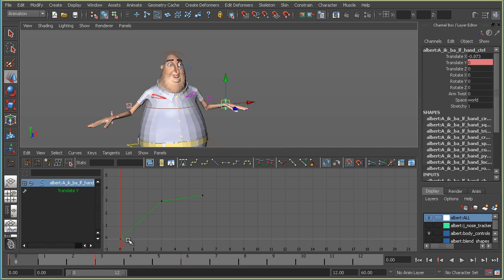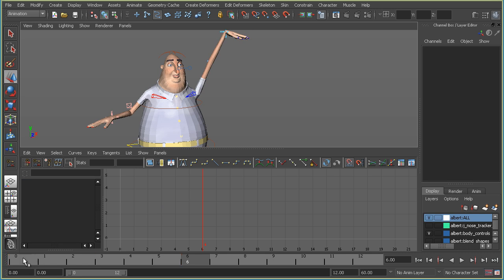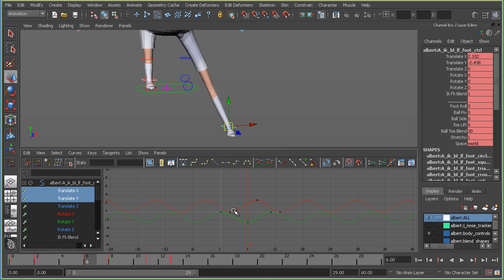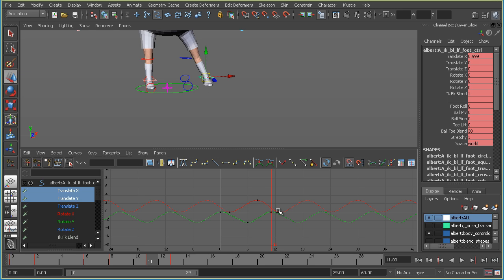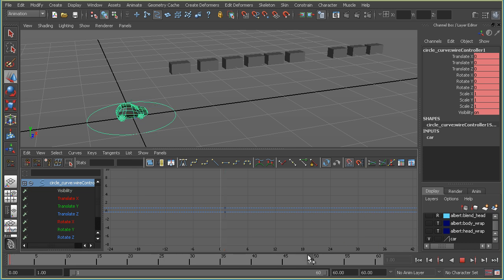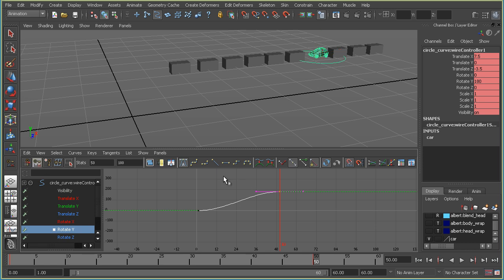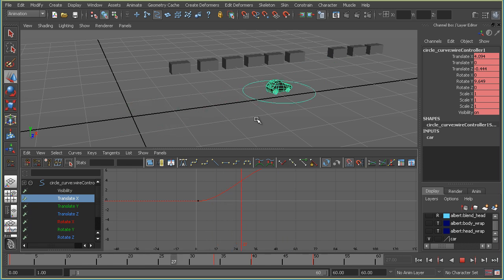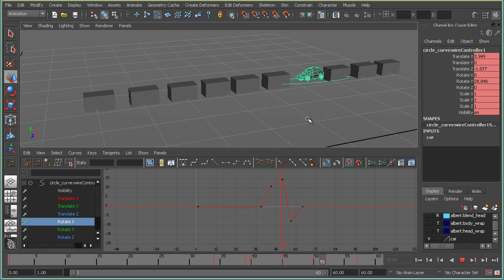Autodesk MAYA Graph Editor Course 02